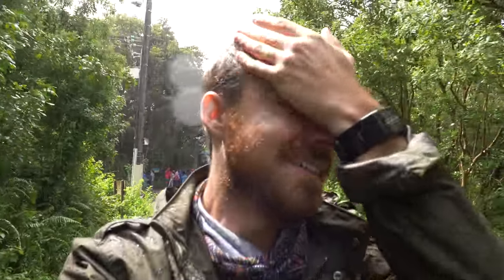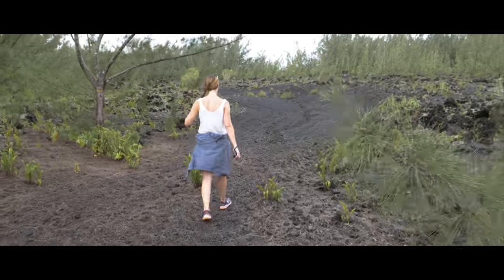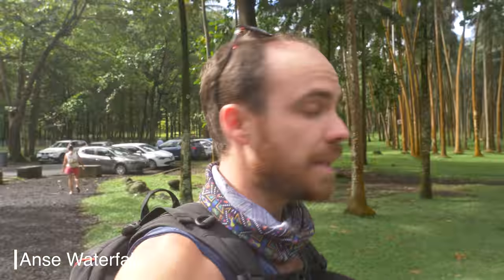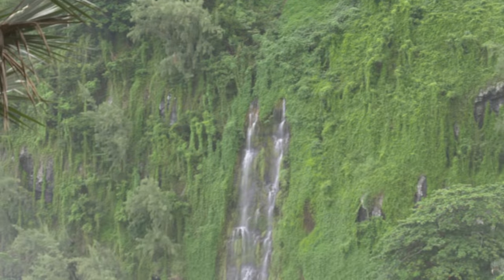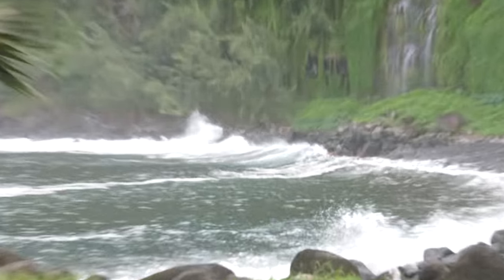Reunion Island: Waterfalls & Lava!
This was one of our favourite days in Reunion Island. We got to experience an amazing waterfall (Anse Falls) which is right next to the ocean.
We also visited Jardin des Parfum as well as Lava Flows.